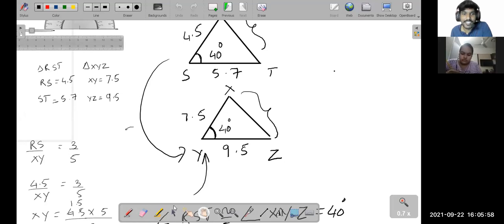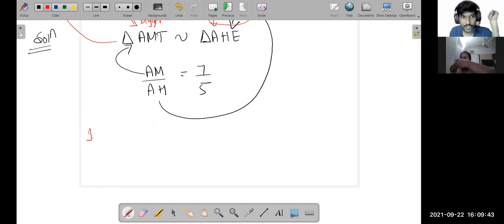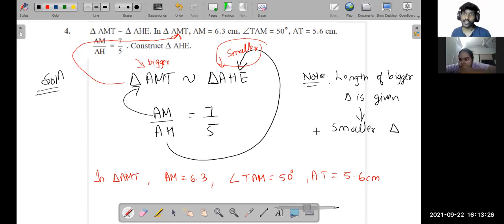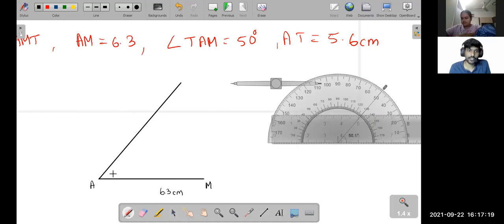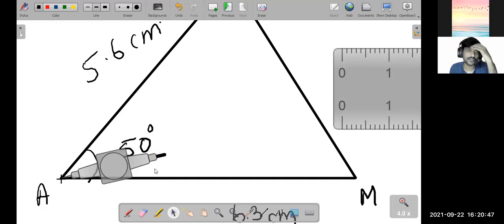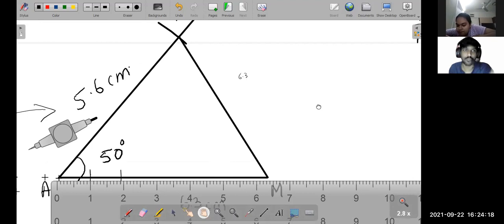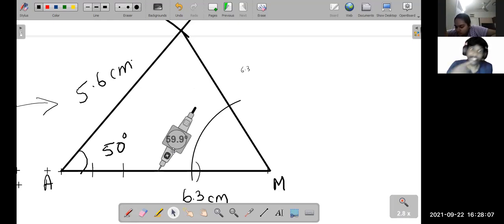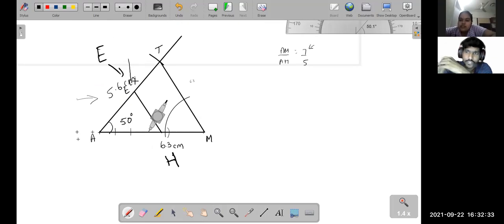Geometric Construction Lecture-2